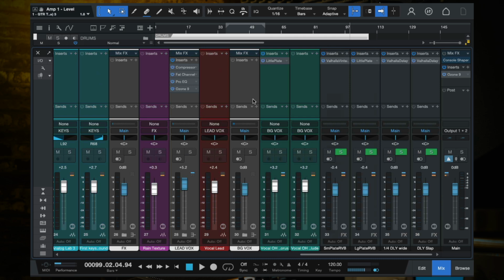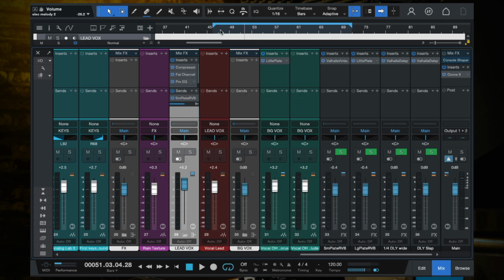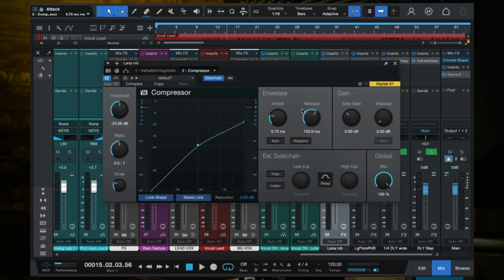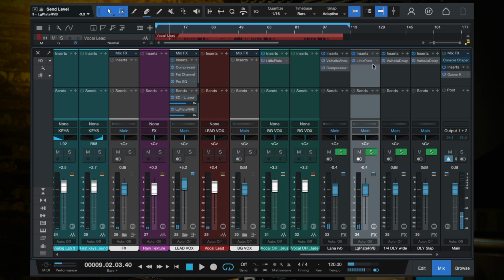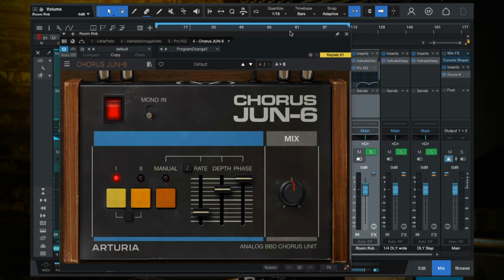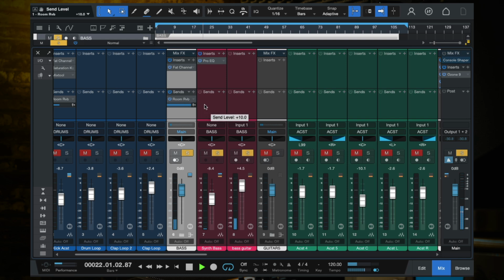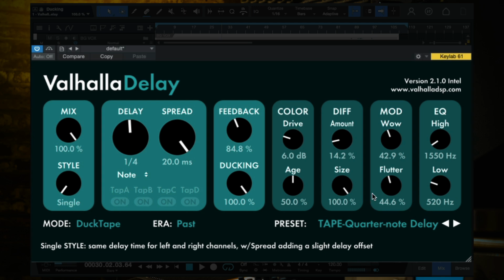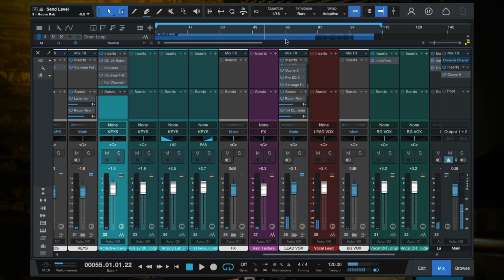Step 7 – MIXING: Sweeten It Up With Reverb & Delay (7 of 14)